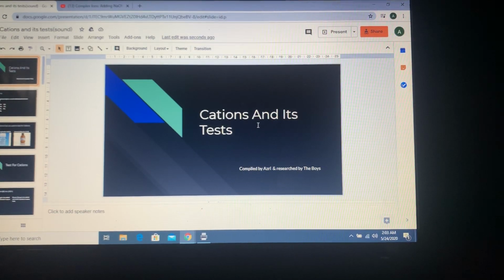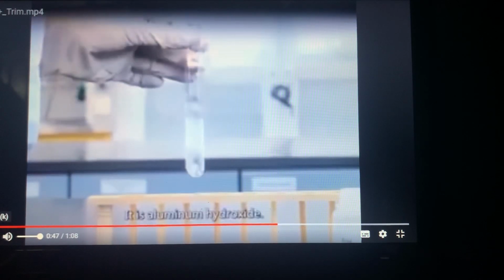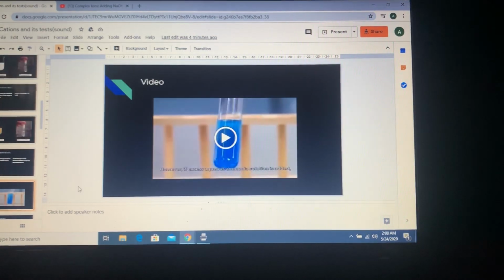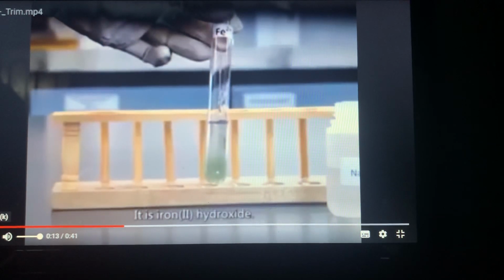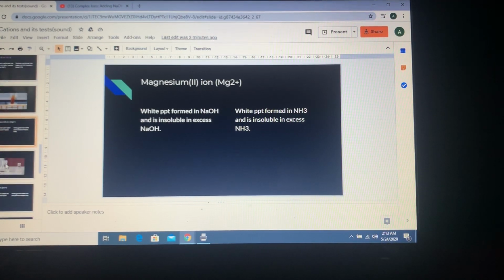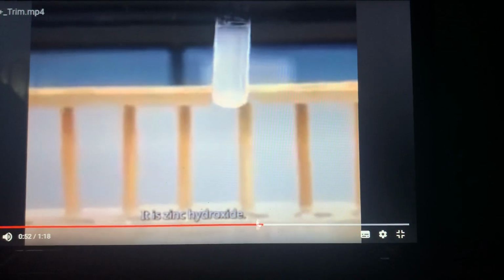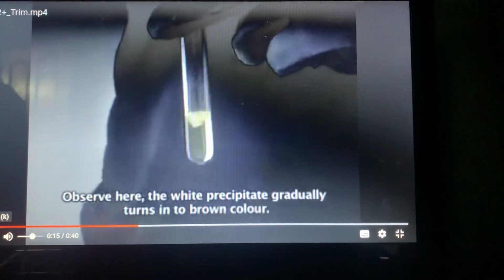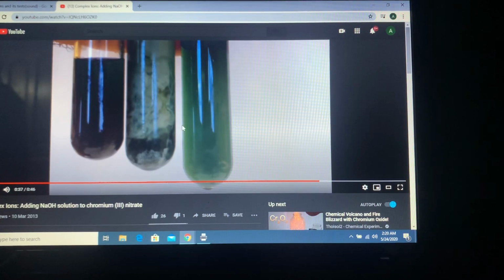LCL CHEM RAYA CATION